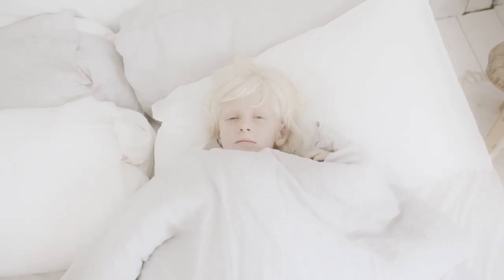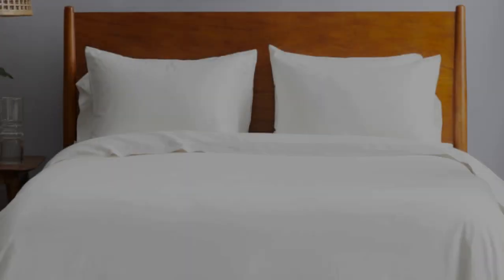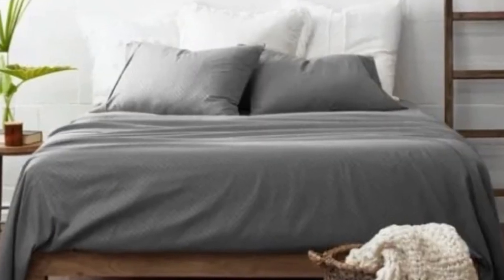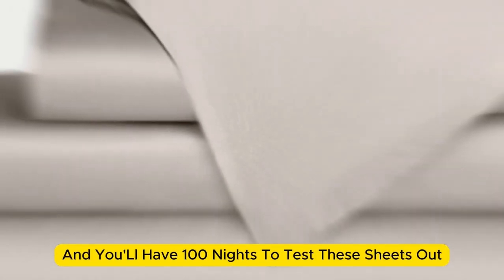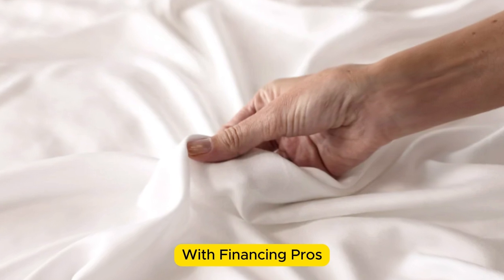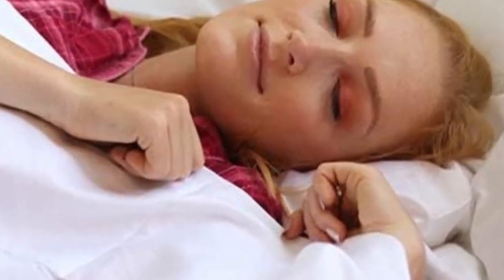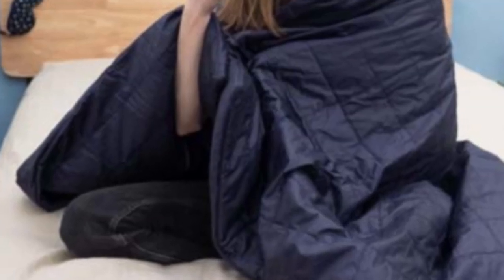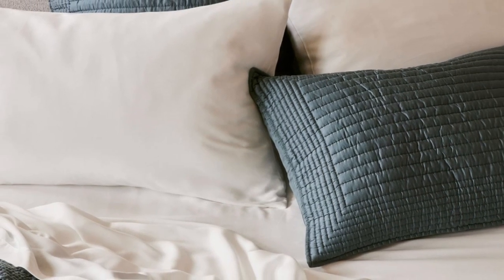Top 5 Best Bed Sheets Reviews of 2024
In this video we will show Top 5 Best Bed Sheets Reviews, LUXOME Luxury Sheet Set, Cozy Earth Bamboo Sheet Set, Delilah Home Organic Cotton Bed Sheets, Sleep Number True Temp Sheet Set, West Elm Tencel Sheet Set

 👉 Best 5 Bed Sheets Lists:

1) LUXOME Luxury Sheet Set

2) Cozy Earth Linen Sheet Set

3) Delilah Home Organic Cotton Bed Sheets

4) Sleep Number True Temp Sheet Set

5) West Elm Tencel Sheet Set

In this video we'll be comparing the Top 5 Best Bed Sheets that are designed for different kinds of users. We will take into account performance features and price so you can decide which is best for you. All the products on our list were selected based on their own inherent strengths and features.

We'll be comparing the LUXOME Luxury Sheet Set, Cozy Earth Bamboo Sheet Set, Delilah Home Organic Cotton Bed Sheets, Sleep Number True Temp Sheet Set, West Elm Tencel Sheet Set; which are all great options if you're in the market for a best mattress topper.

0:00 - Intro
0:28 - LUXOME Luxury Sheet Set
2:11 - Cozy Earth Bamboo Sheet Set
3:47 - Delilah Home Organic Cotton Bed Sheets
4:40 - Sleep Number True Temp Sheet Set
5:51 - West Elm Tencel Sheet Set

Program.